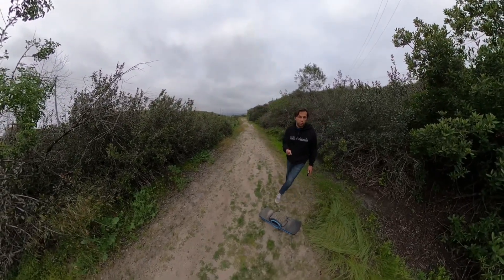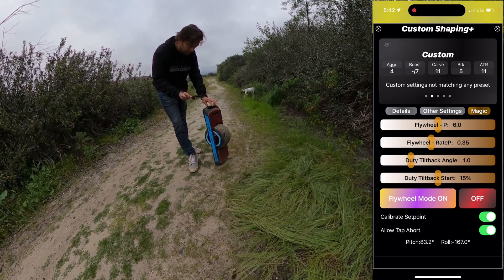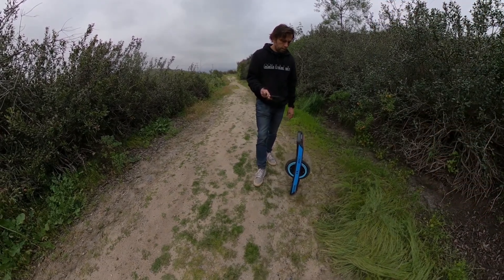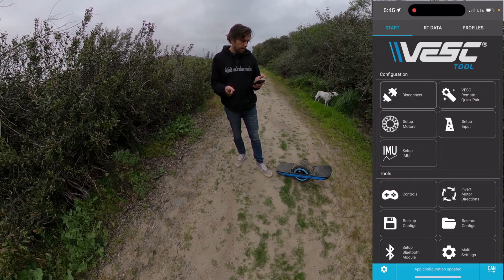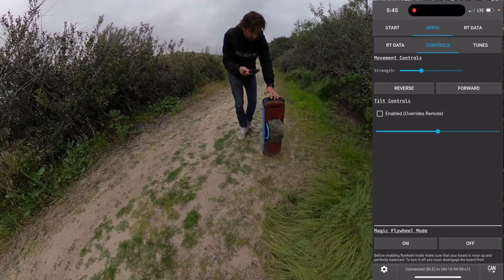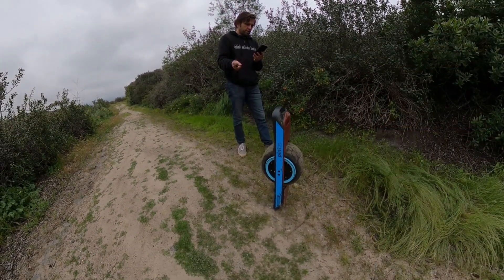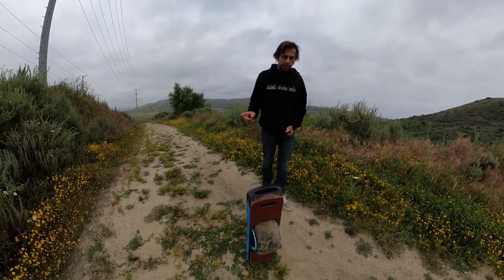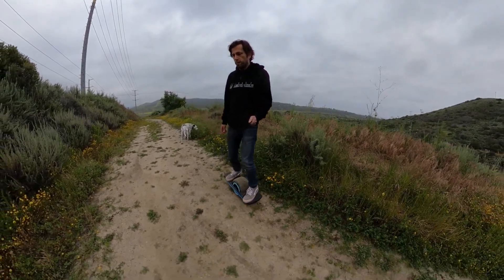VESC Magic for everyone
How to use the newest Float Package (v1.1) and Float Control to make your board balance upright. Look for it in the package store by the end of April 2023

If you want a preview you can find it - search for "float" and it's on the changelogs page